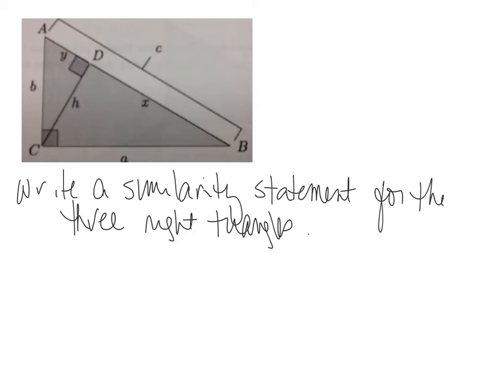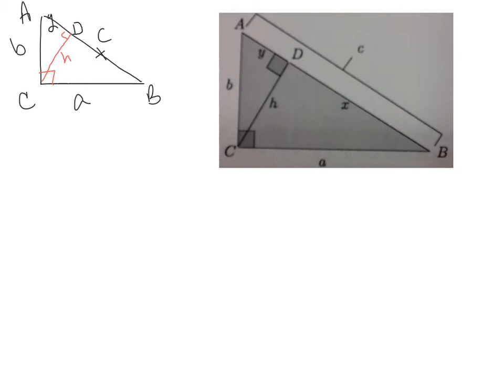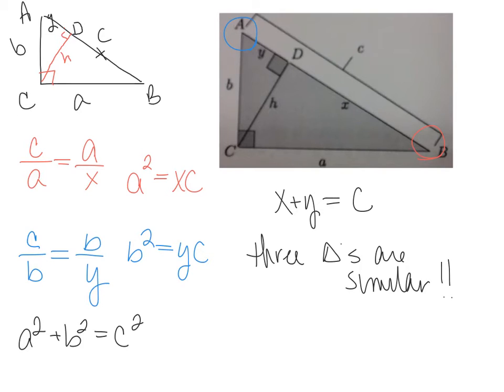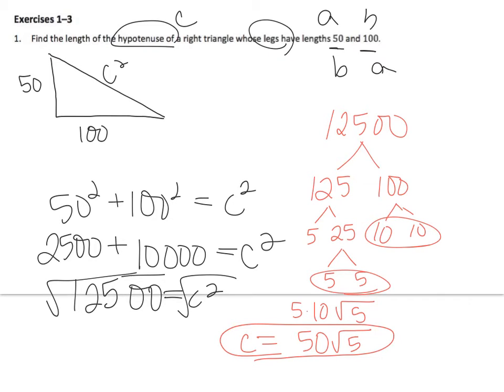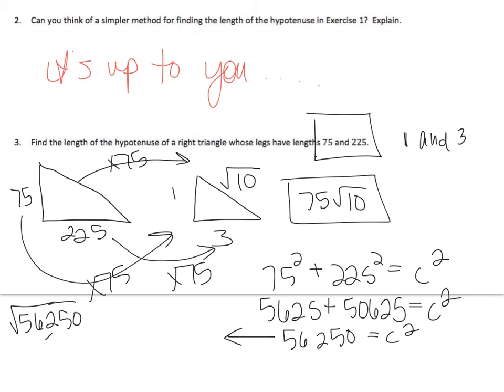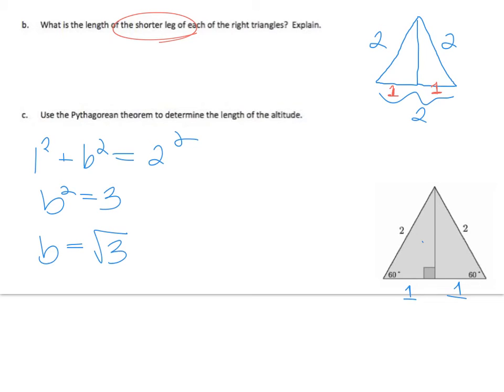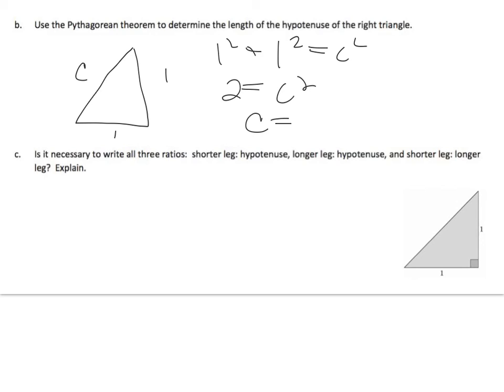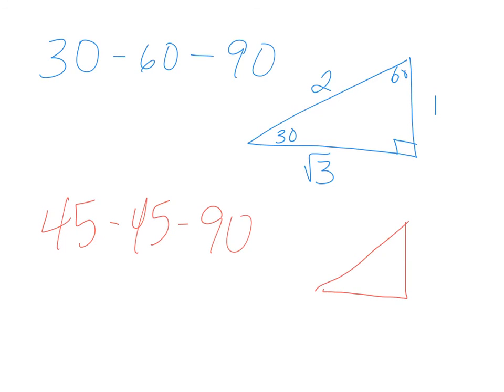L24 prove the pythagorean theorem